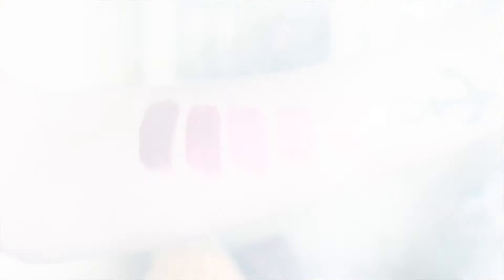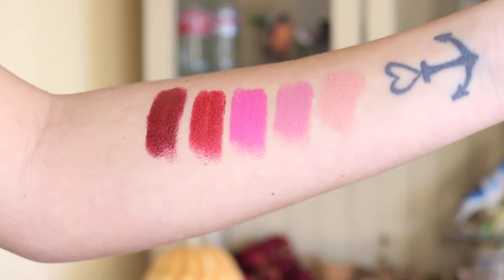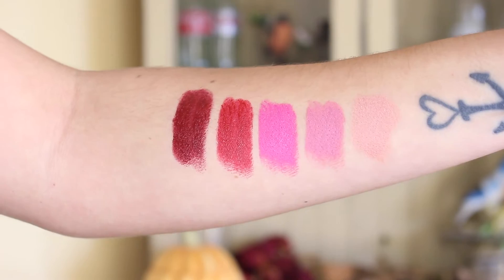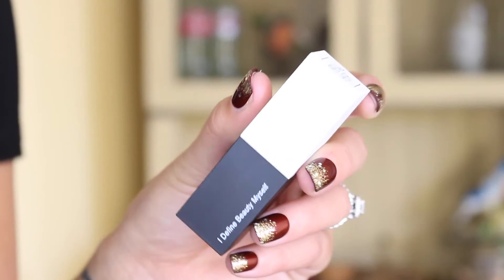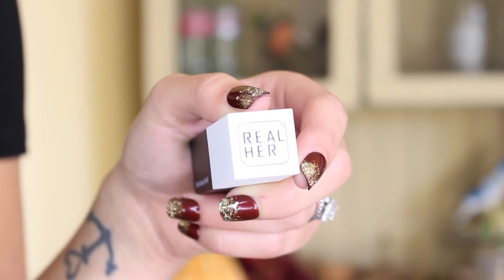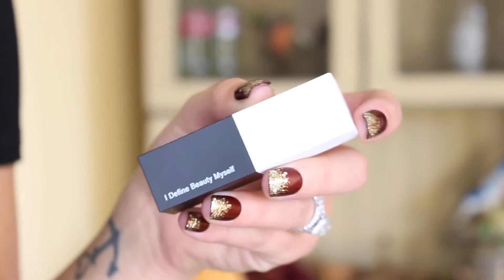RealHer Moisturizing Lipsticks Review & Swatches!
Join the swatch party! I'm sharing swatches & review of the RealHer Moisturizing Lipsticks. With every lipstick purchased, RealHer donates 20% of all profits to the American Association of University Women (AAUW) to support programs that empower women and girls. That's pretty cool!

Also leave any video requests and questions in the comments!

Do you want to receive FREE products to review on your channel?

PS. Why aren't you signed up for Ebates yet??
//How I make money on YouTube//

A few of my favorite things!
💖Casetify:
This is where I get all my cute phone case:
💖Stitch Fix:
Want your own personal stylist? This is the best online service I've ever us
💖Memebox:
💖Hautelook:
This is where I get awesome deals on top name beauty items

//Filming stuff//
Edit: Final Cut Pro & iMovie
Camera: Canon t5i
Lens: Sigma 50mm
Lightening: Ring Light
Vlog Camera: Sony Alpha a5000
Thumbnail: Picmonkey

xoxo
Kelsie